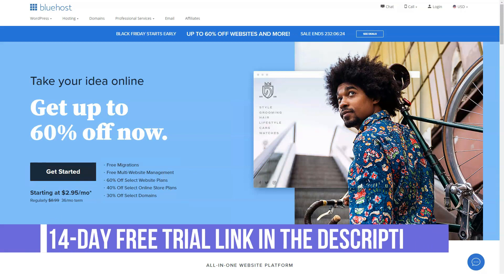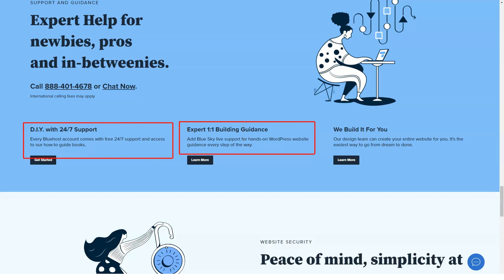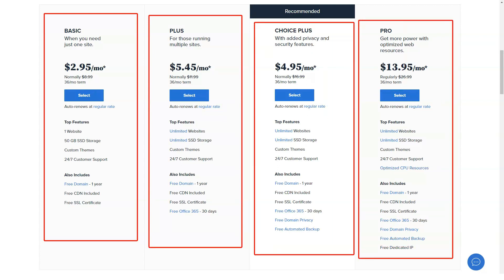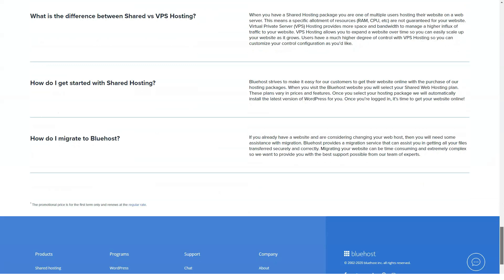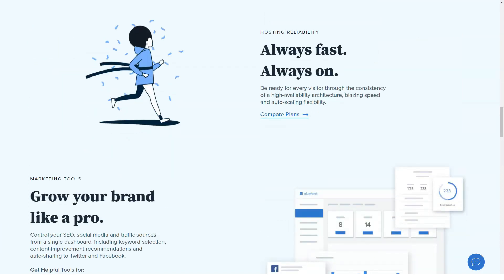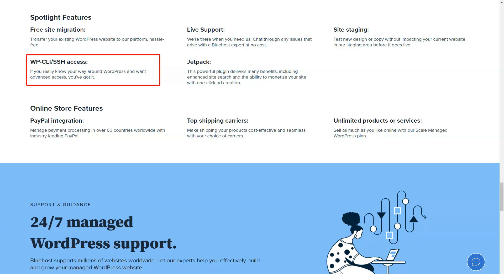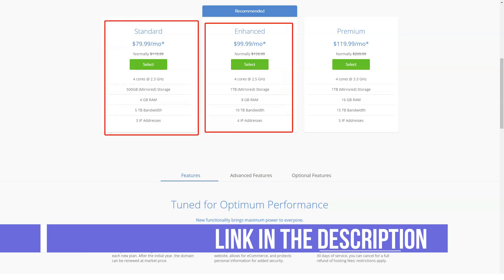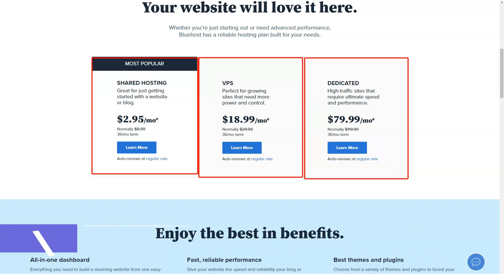BEST HOSTING SERVICES - BEST WEB HOSTING REVIEWS!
Hey Guys!

We'll be using my favorite tool, BLUEHOST to do it. It looks very attractive and modern, and has all the features you'll need. In this video, I will introduce website hosting service and their advantages and disadvantages. This will help you determine which one is the best for your website.